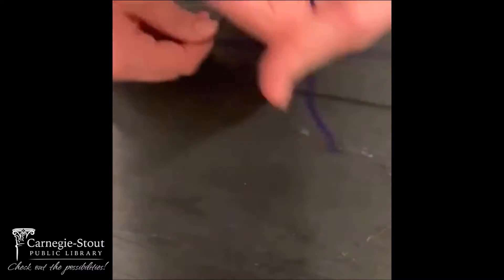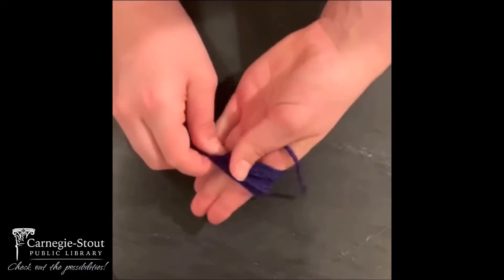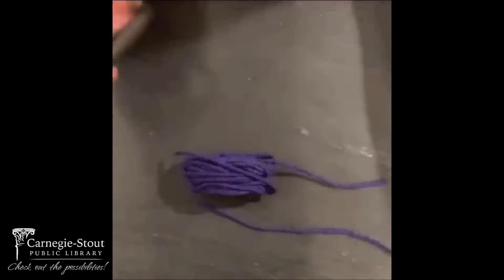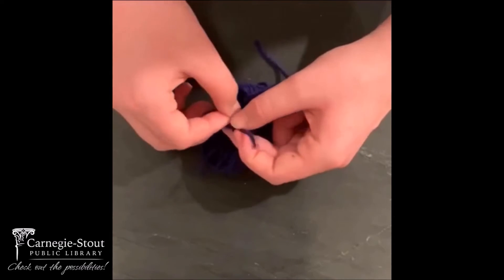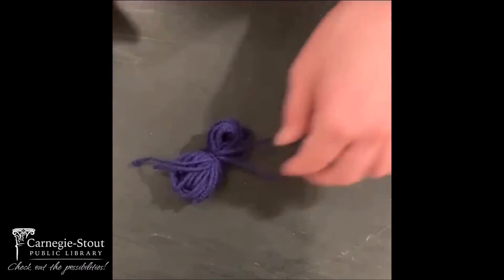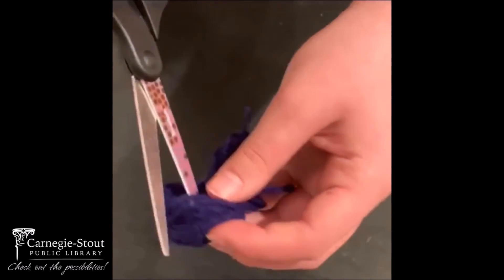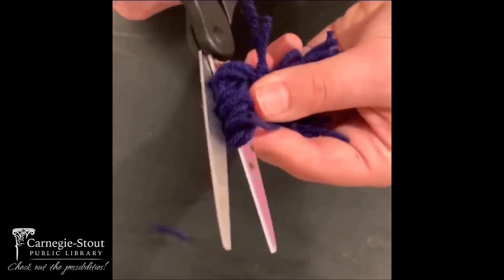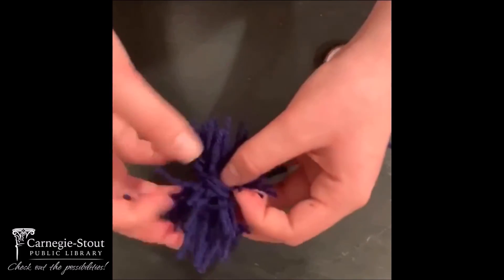Carnegie-Stout Quick Craft (4 kids)~how to make a pom-pom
Learn how to make a pom-pom. All you need is yarn, scissors, and your hands!